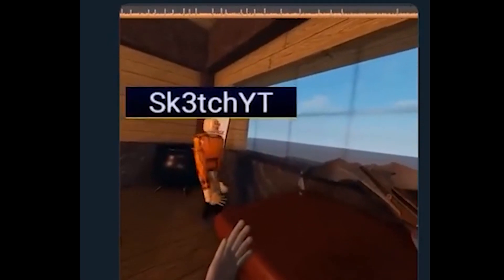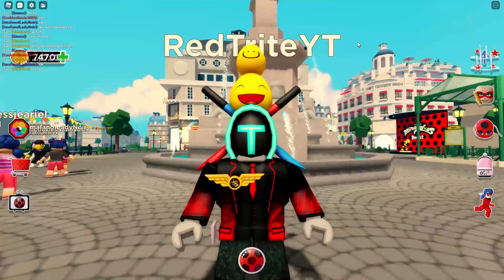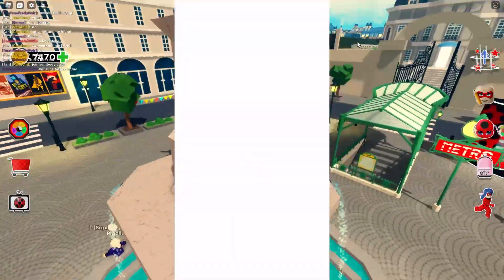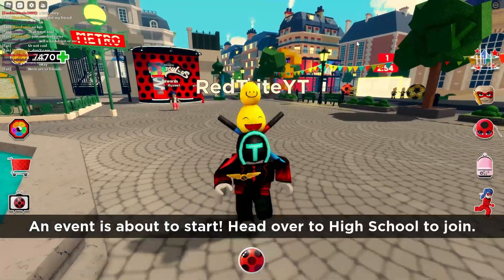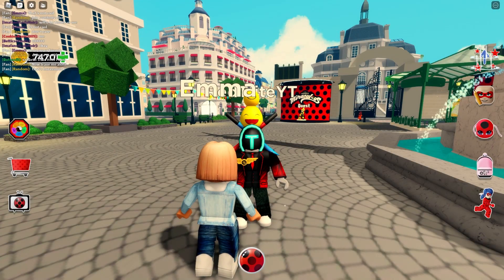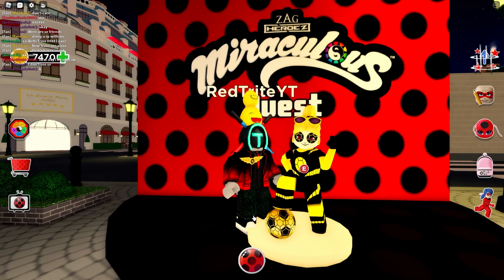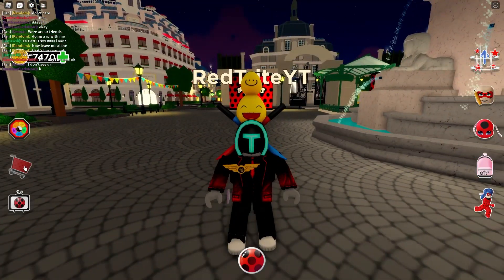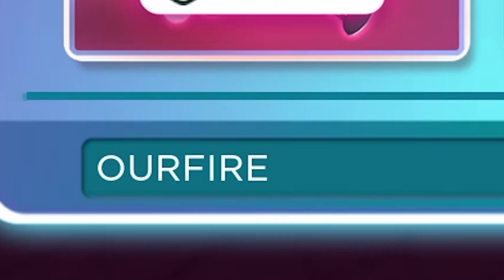(2022) ALL *NEW* SECRET UPDATE CODES! Miraculous RP Roblox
👀💖My own APP for codes; New